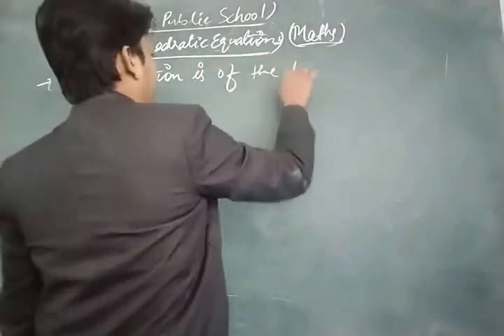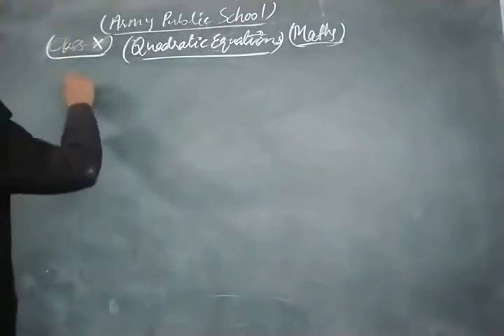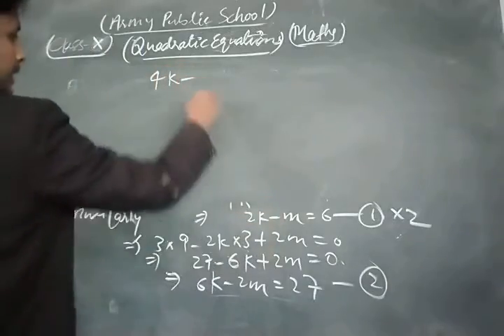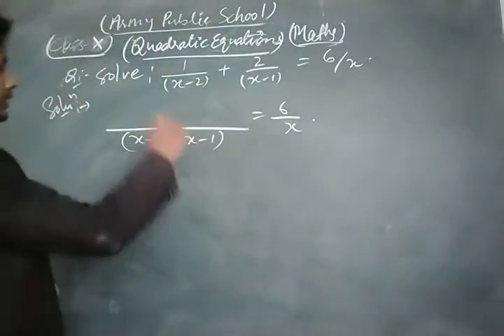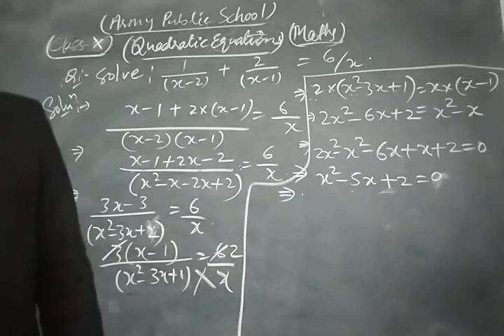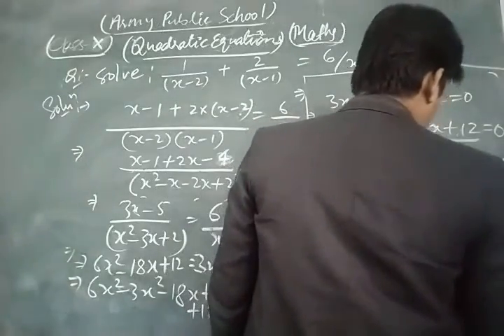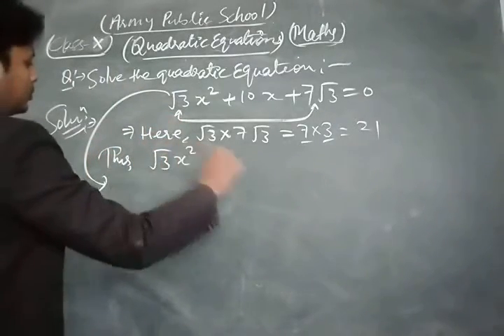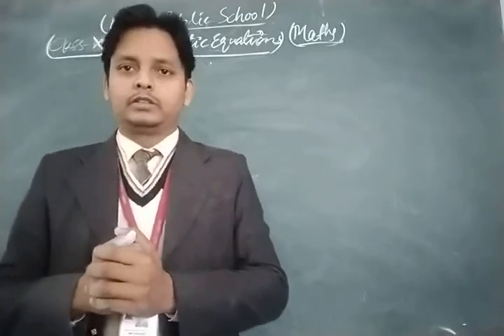Class X Maths 14 12 2021 by Mr Sarfaraz Ahmad